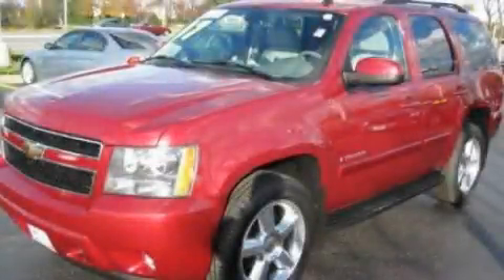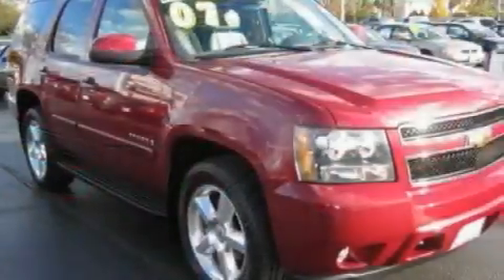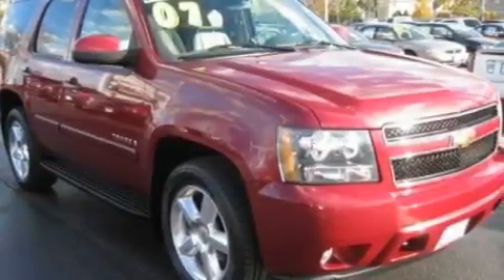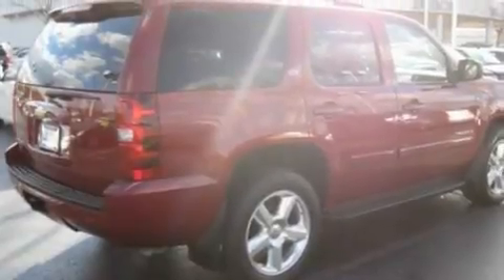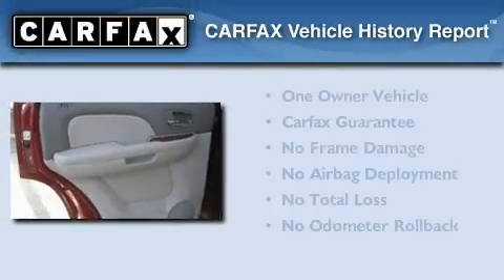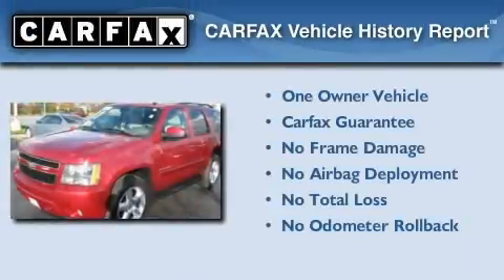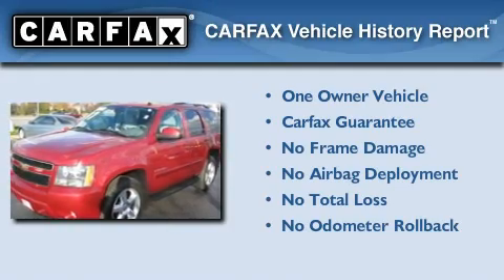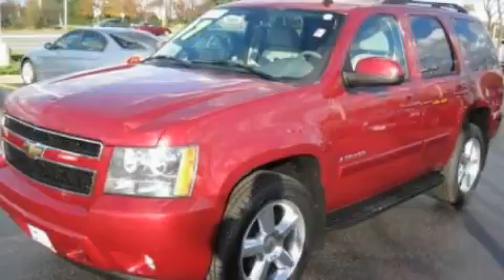2007 Chevrolet Tahoe Gurnee IL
Year: 2007
 Make: Chevrolet
 Model: Tahoe
 Engine: 5.3L V8
 Trans.: Automatic
 Exterior: Maroon
 Miles: 59,782
 Interior: Gray